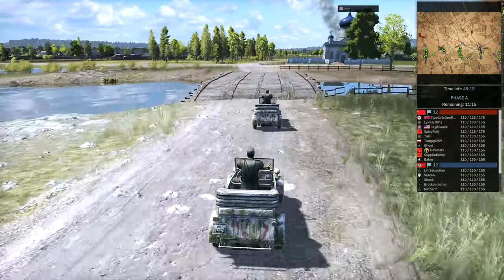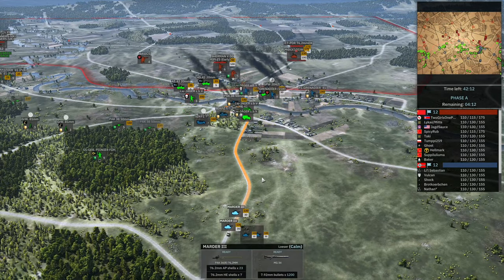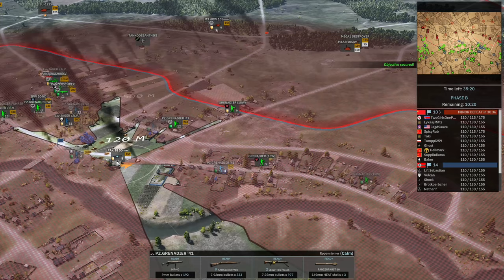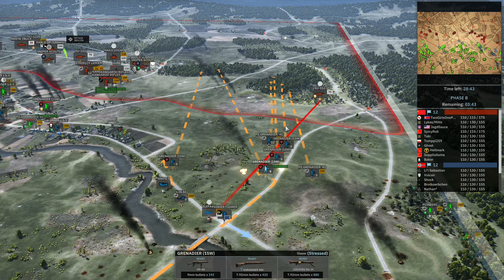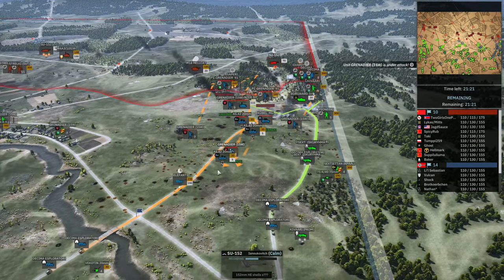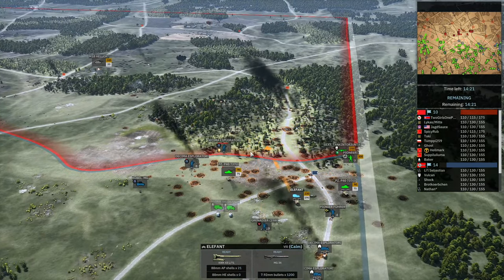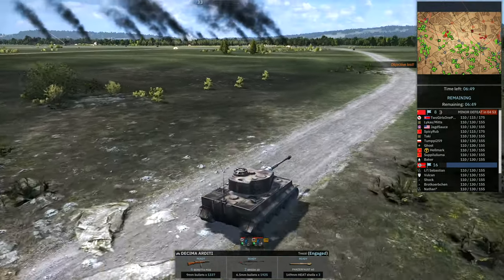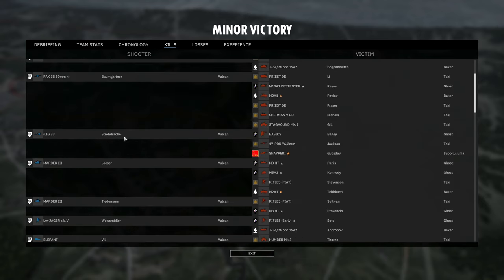NEW ELITE ITALIANS support the GERMAN BIG GUNS in GLORIOUS 10v10! | Steel Division 2 Gameplay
Thought it was about time I show off some gameplay with the latest divisions. In this one I'll have a look at the 715th Infantry and see how we get on supporting the big guns with elite Italian infantry!

Type: 10v10
Map: Beshankovichy
Battlegroup Used: 715th Infantry